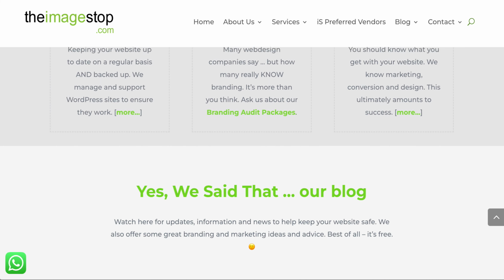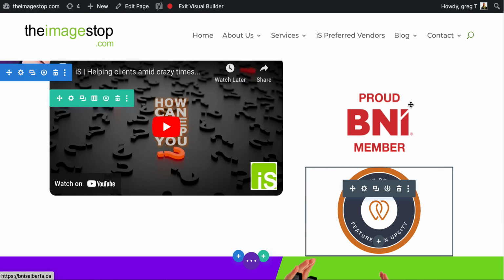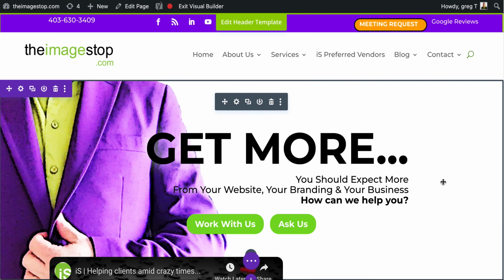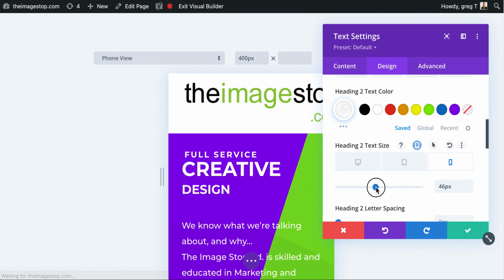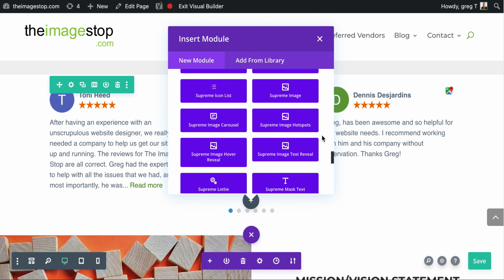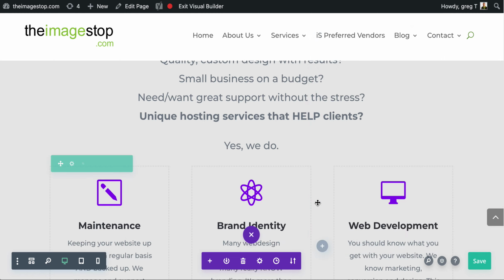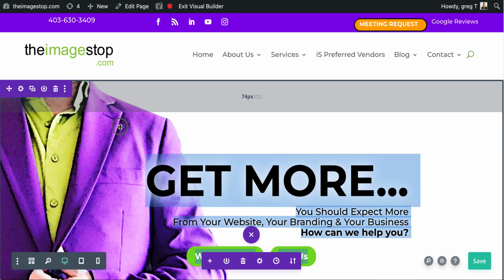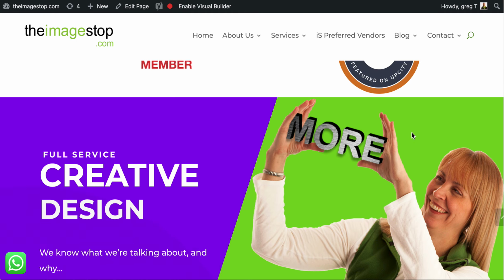iS | Divi Builder Quick Walkthrough